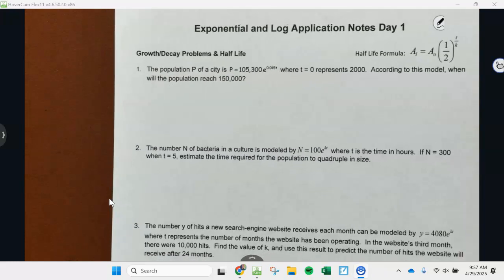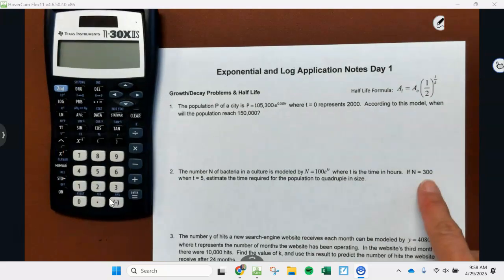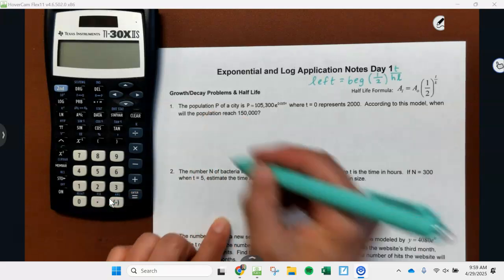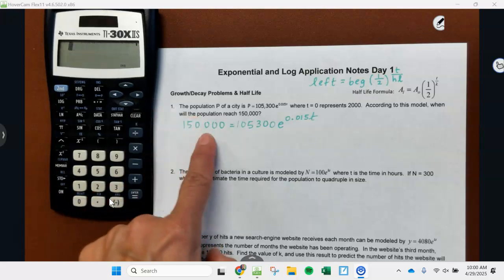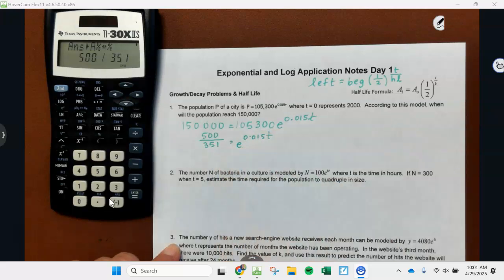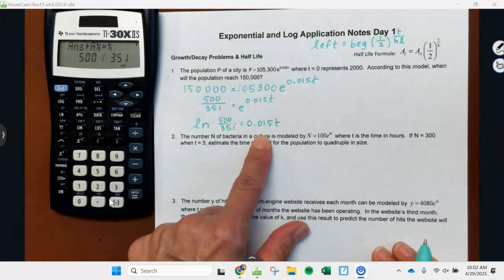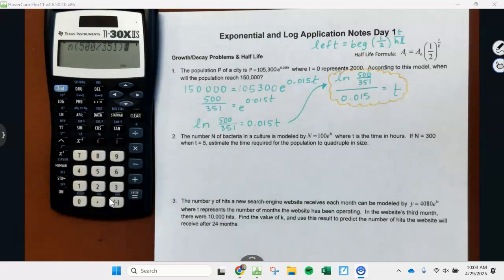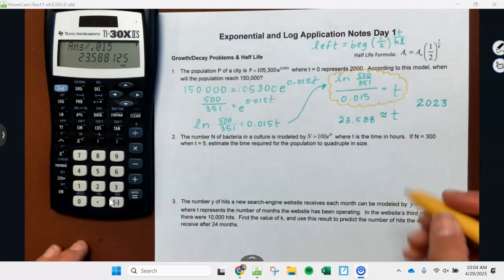3.4 Application Notes Part 1